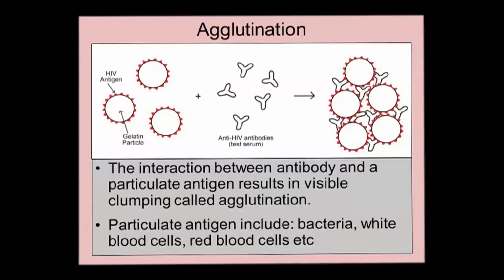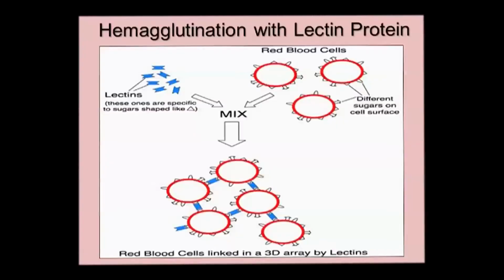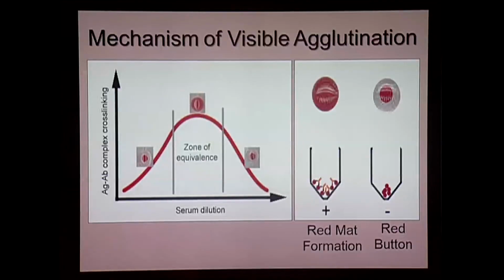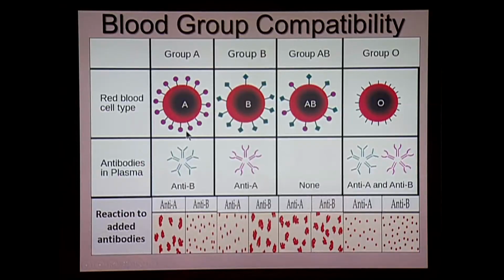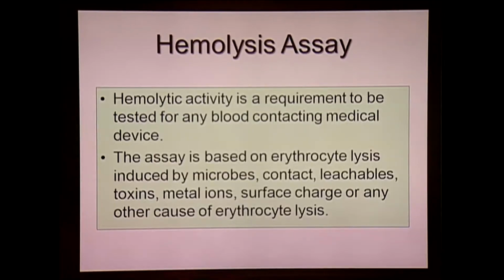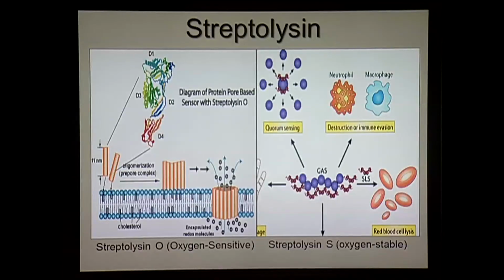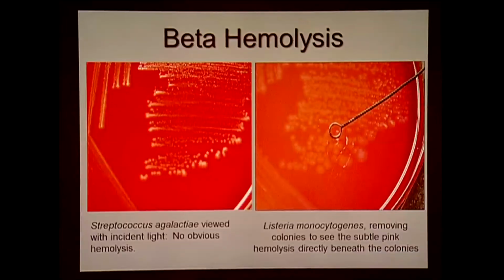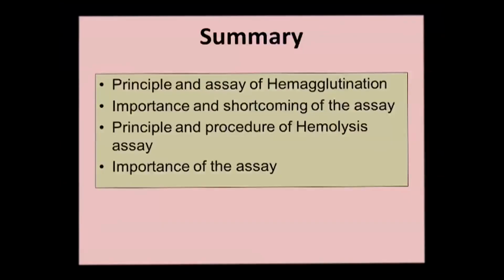Module 39 Hemagglutination & Haemolysis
Agglutination sp Hemagglutination is the clumping between RBCs and specific antibodies. Intensity of the visible clamping depends on the concentration of RBC and Ab or virus particles. On the other hand, hemolysis is breakdown of erythrocytes and release of heam which can be caused by a large number of organisms like many Gram positive bacteria like Streptococcus, Enterococcus and Staphylococcus and some parasites like Plasmodium. Hemolysis can be of different types. Alpha hemolysis is called partial or incomplete hemolysis as it doesn’t lead to complete lysis of RBCs and is caused by organisms like S. pneumonia, Streptococcus mitis, S. mutans, S. salivarius etc. Beta-hemolysis is complete destruction of RBCs and is caused by S.pyogens and S. agalactiae. A transparent, yellow colour appears surrounding the colonies on the blood agar medium. The third type of hemolysis is called Gamma-hemolysis, which is actually non-hemolytic and rarely cause illness. The bacterium Enterococcus faecalis displays gamma hemolysis.